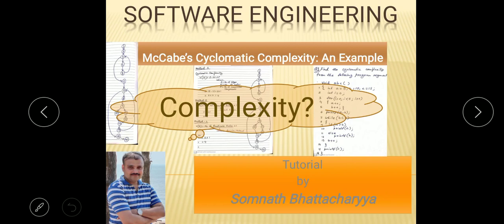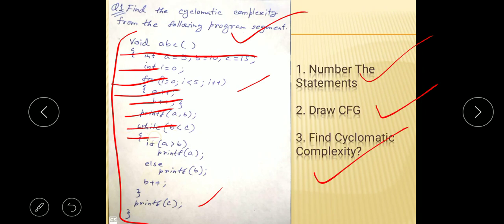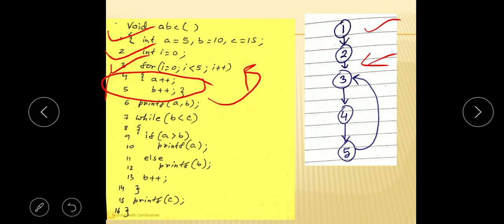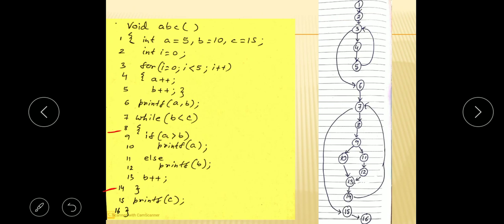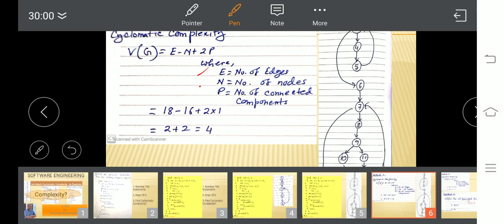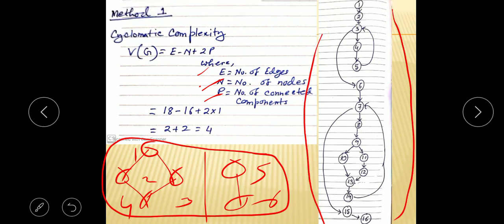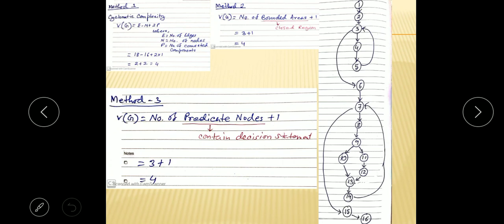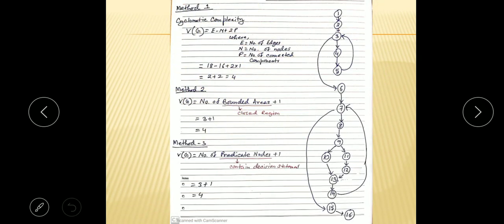McCabe's Cyclomatic Complexity: Example 2